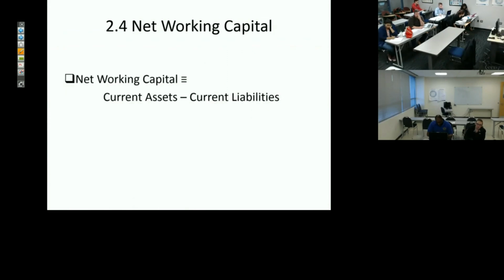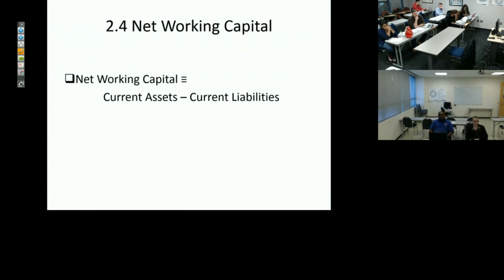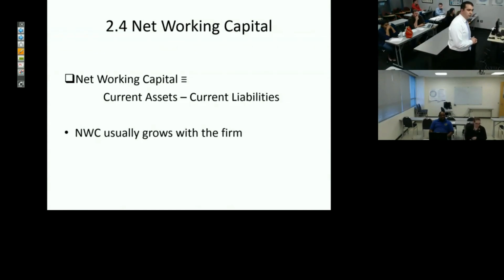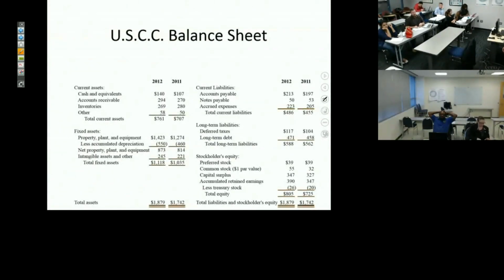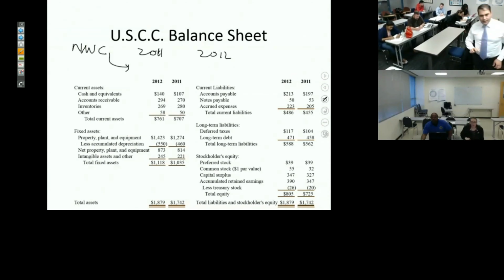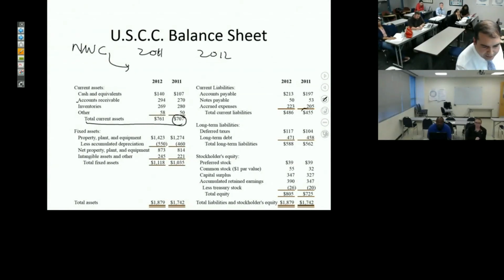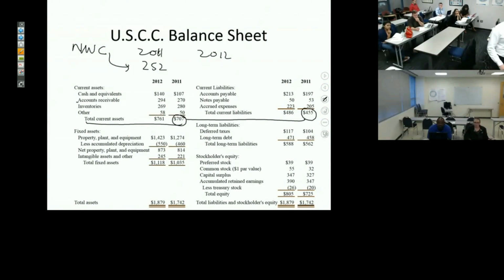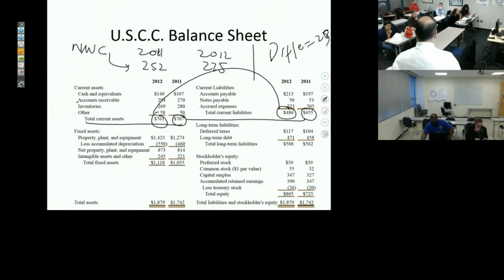FM- L2: Net Working Capital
This is a Finance Video Series by Dr. Shakir Ullah Khan, recorded during the "Financial Management and Policies" at Stratford University.